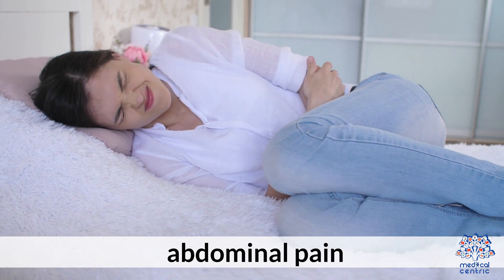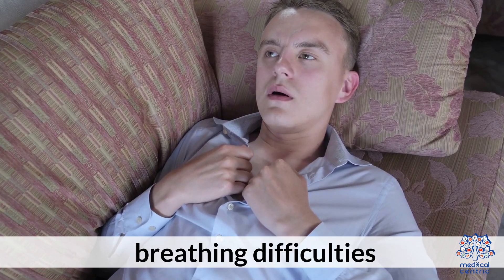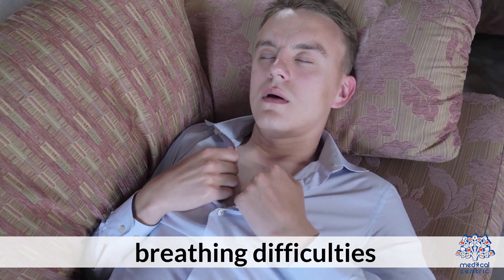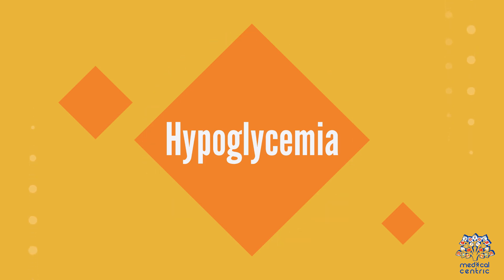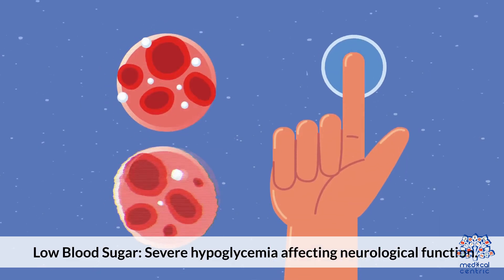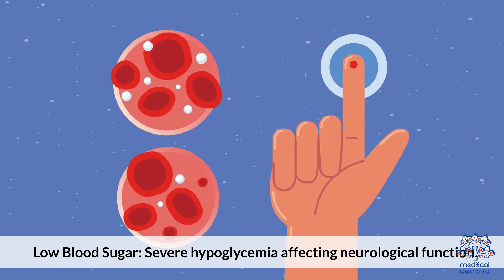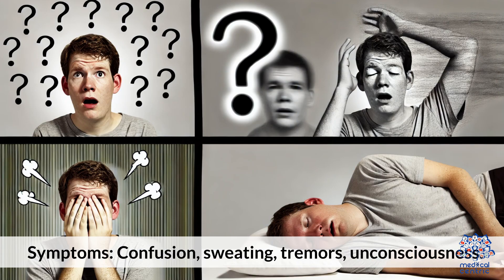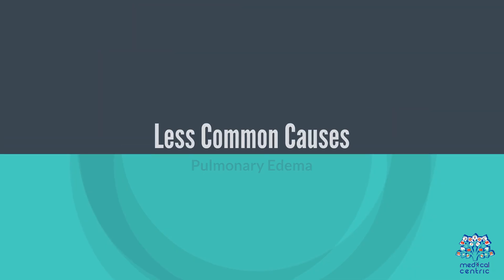Foaming at the Mouth: Symptoms, Causes, and What to Do!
### What Causes Foaming at the Mouth? Everything You Need to Know

**Introduction**

Foaming at the mouth is often associated with dramatic portrayals in movies and media, but in reality, it's a sign that something could be seriously wrong. Understanding what causes foaming at the mouth is important, whether it's a medical emergency or a less critical issue.

Foaming at the mouth occurs when excessive saliva mixes with air and creates bubbles, often due to an overproduction of saliva or inability to swallow it properly. This can be caused by several underlying conditions, some of which are medical emergencies.

**Common Causes**

1. **Seizures:** During a seizure, especially with epilepsy, the body can produce excess saliva, and the jerking movements can cause this saliva to foam. This is particularly common in tonic-clonic seizures.

2. **Rabies:** This viral disease affects the central nervous system and can lead to foaming at the mouth due to difficulty swallowing and excessive saliva production. Rabies is extremely dangerous and requires immediate medical attention.

3. **Drug Overdose or Poisoning:** Certain drugs, especially those that depress the nervous system, can cause salivation and respiratory distress, leading to foaming at the mouth. Poisoning from substances like insecticides or chemicals can also trigger this reaction.

4. **Neurological Disorders:** Conditions like multiple sclerosis or amyotrophic lateral sclerosis (ALS) can interfere with normal swallowing and salivation, leading to foaming.

5. **Hypoglycemia:** In extreme cases of low blood sugar, particularly in diabetic patients, the body can react by producing excess saliva, resulting in foaming at the mouth.

**When to Seek Help**

Foaming at the mouth is rarely benign and often signals a medical emergency. Immediate medical intervention is crucial, especially if accompanied by other symptoms like convulsions, confusion, or difficulty breathing.

**Prevention and Management**

- **For Seizures:** Regular medication and monitoring by a neurologist can help control seizure activity and prevent symptoms like foaming at the mouth.

- **For Rabies:** Vaccination for pets and avoiding contact with wild animals are key preventive measures.

- **For Drug Overdose:** Educating about the dangers of drug misuse and providing access to addiction support can prevent such incidents.

**Conclusion**

Foaming at the mouth is a symptom that should never be ignored. Understanding the potential causes and knowing when to seek help can make a crucial difference in outcomes. Always consult a healthcare professional if you or someone else experiences this symptom.